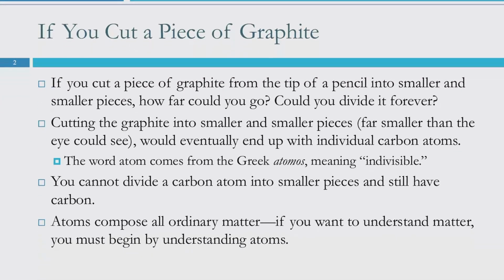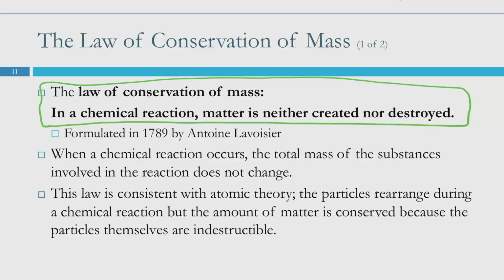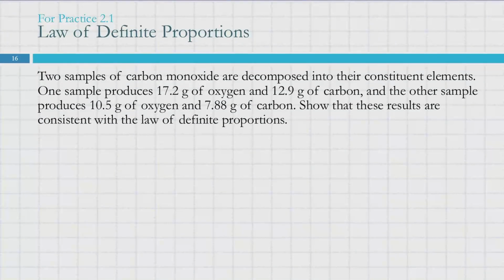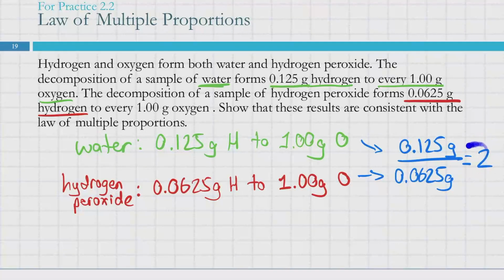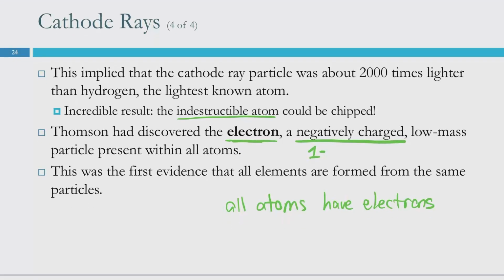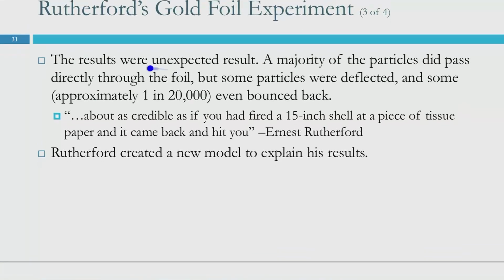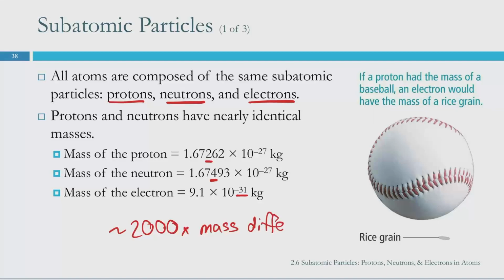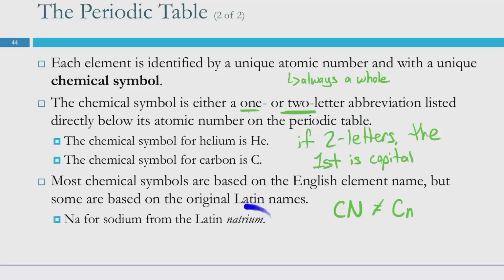Chem 1 - Chapter 2 Part 1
First lecture on Atoms and Elements, covering a lot of history of the atom, Rutherford's plum pudding model, Dalton's atomic model, cathode rays, protons, neutrons, electrons, and more. Spring 2026